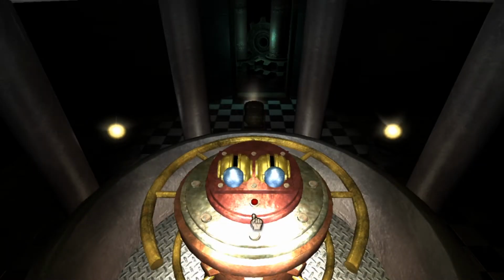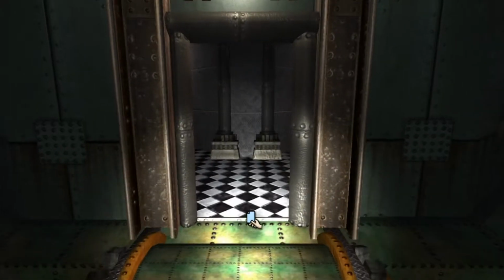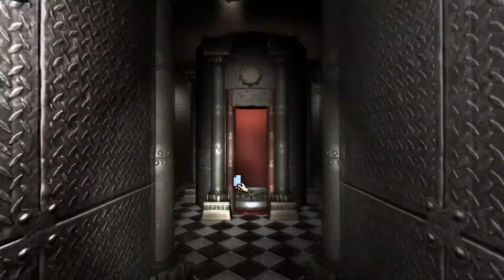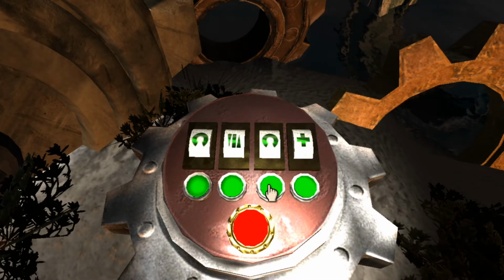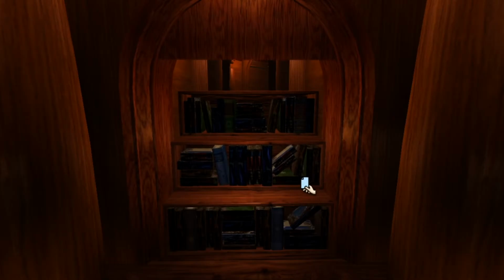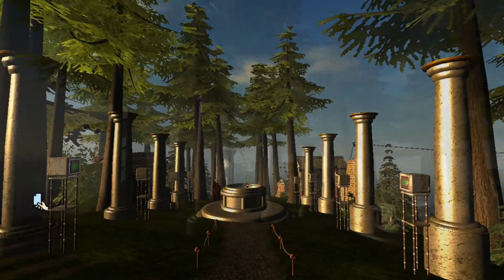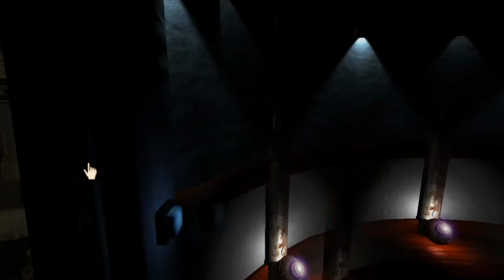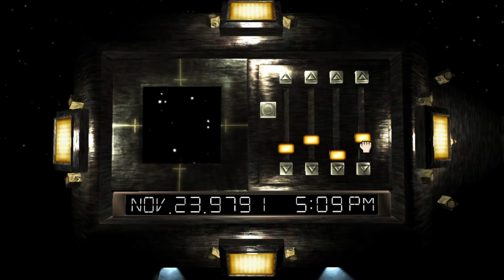Let's Play Myst Blind 05: Catch Me Now, I'm Falling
We finish up the Mechanical Age, but at what cost?